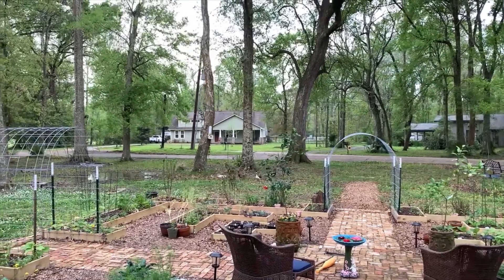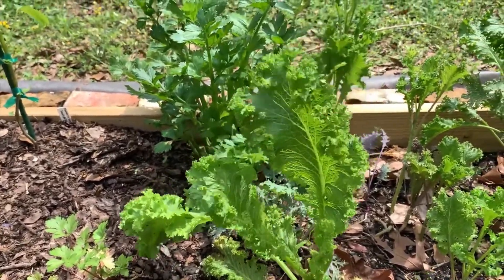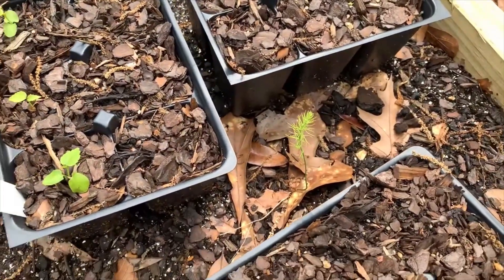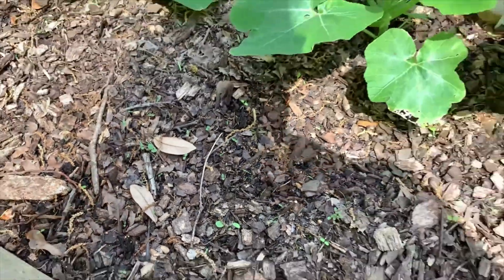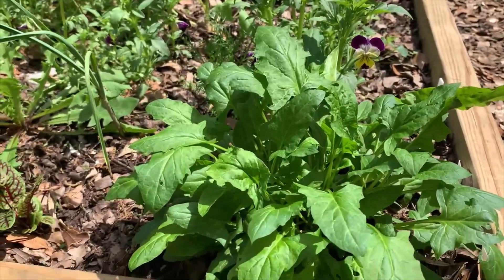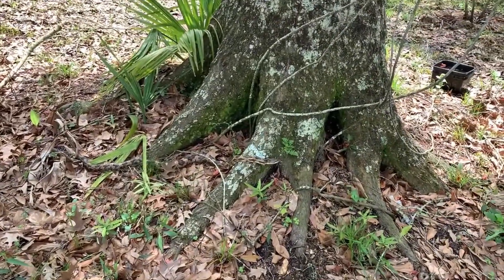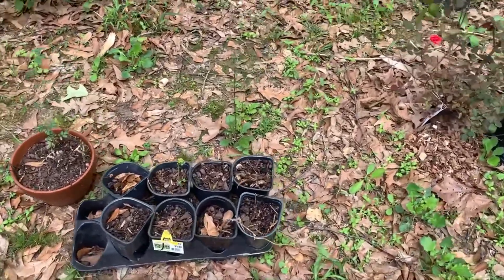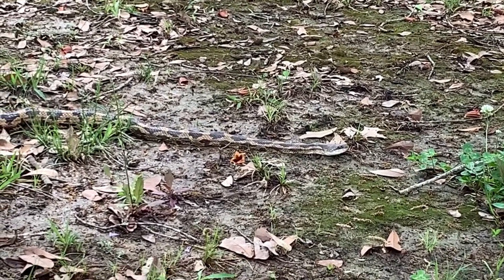End of March Full Garden Tour, Snake!/ Zone 9/ Square Foot Garden Method/ Potager Kitchen Garden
Join me for a full garden tour of our front yard.  We use the square foot gardening method for my potager style kitchen garden!  End of March 2021
Watch me Grow my Green Thumb!  I'm learning to Garden, a Potager Style Garden in the Square Foot Gardening Method to be exact, with lots of fruit, vegetables, and flowers!  I also am working on a Native Plant garden.  Oh, I can't forget our milkweed and butterflies!  The monarchs will be so happy when my milkweed grows!  We are waiting for Spring 2021 planting season right now, and also can't wait for our Fruit Trees to Fruit!!  Come watch a Garden Tour and see my success and failures in the garden.  I will share everything from seed starting to composting to planting to harvesting, and maybe even some recipes?!

Let me know what kind of videos you would like to see!  Maybe a Month by Month Garden tour and checklist for Zone 9?  I'm in South East Louisiana and it can get very hot and humid in the summer time.  Maybe you want to see how I tackle pests and diseases in the garden?  I've used organic BT and Spinosad to help control caterpillars. I've also used Neem oil and row covers.  What about powdery mildew?  Do you suffer with that on your squashes and zucchini like I do?  I plan to try out some different varieties of curcubits to see if I can find something that will do well here in zone 9a.  Would you like to see how I built my raised garden beds?  I built them myself!!  A woman's DIY project, using power tools and everything.  I got the nice guys at Lowe's to cut the pressure treated lumber for me, and I hauled them home in my vehicle.  Then I used my garden plan template that I created to get to work organizing the beds into place and using screws and a power drill!  It was hard work, but it sure felt great to be under the trees, listening to the birds sing.  Nature therapy is the best therapy for me.  I can share my garden plan template if y'all want.  I can share dimensions and the layout.  It's all on graph paper.  One of the things I've learned to do to keep costs down in the garden is to start my own plants from seed.  I'm ADDICTED TO COLLECTING SEEDS.  I have a collection of heirloom and rare seeds and some hybrids for disease resistance.  I have a short video on my grow light station.  Everything from that station was purchased at Lowe's as well.  You can create a seed starting station with grow lights on the cheap with materials from Lowe's!  I also learned how to make Compost.  Check out my short video on using Baby Gates as a repurposed compost bin.  That was the cheapest compost bin of all- FREE!  Another money saving trick I learned was how to make a sturdy trellis using cattle panels and T posts.  I have 3 of them currently.  I wish I would have shot footage of use getting those home in the back of the truck!  We had to bend them into an arch, tie the ends together, and slide them in the truck bed.  It was easy getting them set up, and now I have beautiful trellises that are sturdy and were inexpensive to buy.  I am also being resourceful with my land.  I had two oak trees cut down recently and had the trees chipped and left on my property.  Now I have several year's supply of mulch!  I used mulch in my garden pathways and plan to use it all around my property.  Kind of a Back to Eden style Gardening.  I don't have a rain barrel yet, but it is certainly on my to-do list.  Let me know what kind of DIY Rain Barrels worked well for you!!  My dream garden will have a beautiful glass greenhouse.  A girl can dream right!?  I'm so envious of Laura and Garden Answer's new greenhouse.  She is goals!!  Laura, shout out to you!  I love watching you!  Also to Jess at Roots and Refuge!  Hey girl, you make me want chickens and goats!!  Y'all are my inspiration.  Y'all are certainly helping me Grow My Green Thumb!